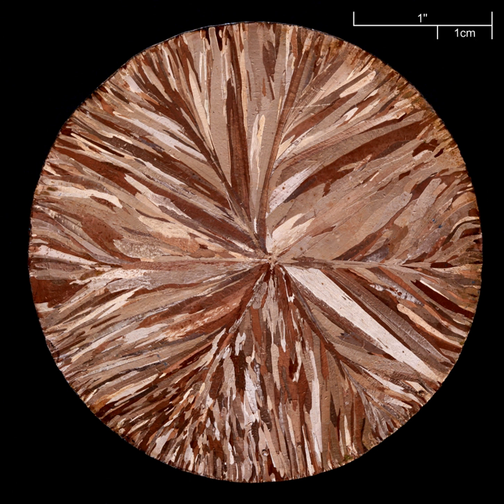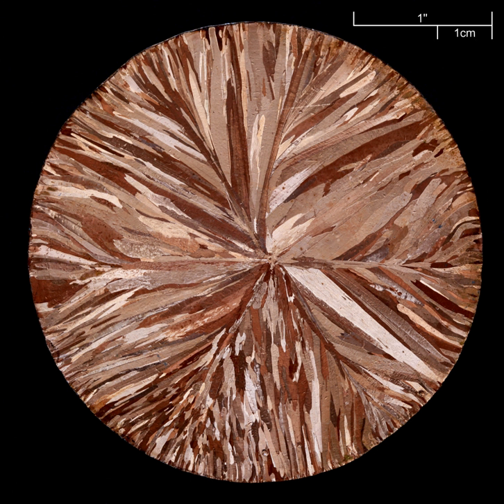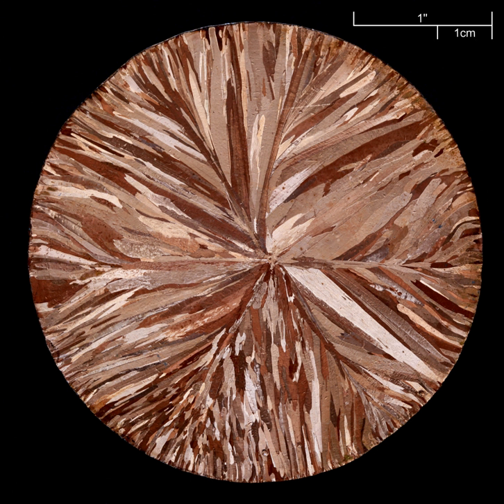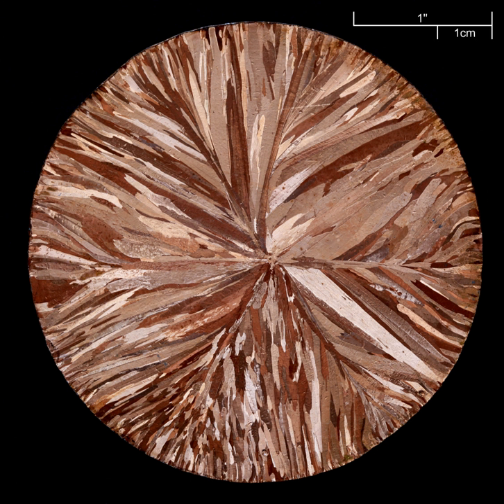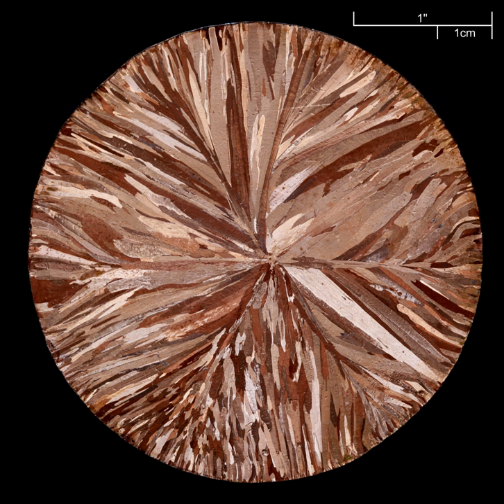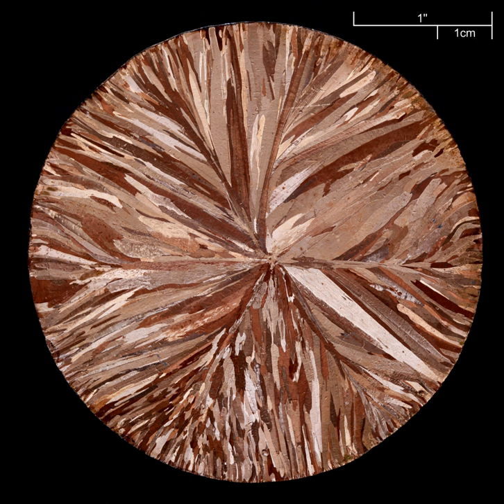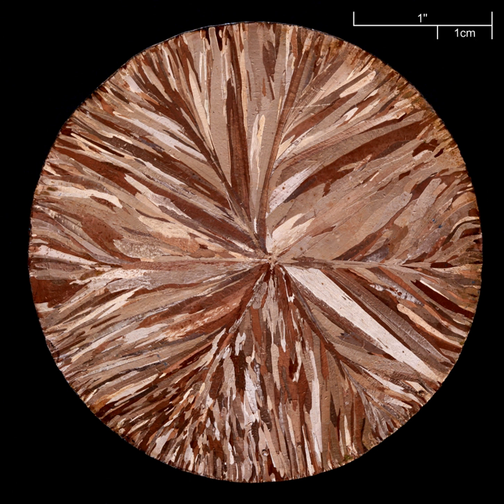Industrial etching | Wikipedia audio article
00:00:47 1 History
00:03:31 2 Applications
00:04:13 3 Process
00:04:31 3.1 Cleaning
00:05:42 3.2 Masking
00:06:31 3.2.1 Maskant types
00:07:32 3.3 Scribing
00:08:11 3.4 Etching
00:09:41 3.5 Demasking
00:10:29 4 Common etchants

- Socrates

SUMMARY
Chemical milling or industrial etching is the subtractive manufacturing process of using baths of temperature-regulated etching chemicals to remove material to create an object with the desired shape.  It is mostly used on metals, though other materials are increasingly important.  It was developed from armor-decorating and printing etching processes developed during the Renaissance as alternatives to engraving on metal. The process essentially involves bathing the cutting areas in a corrosive chemical known as an etchant, which reacts with the material in the area to be cut and causes the solid material to be dissolved; inert substances known as maskants are used to protect specific areas of the material as resists.